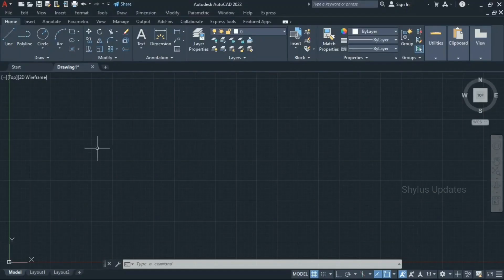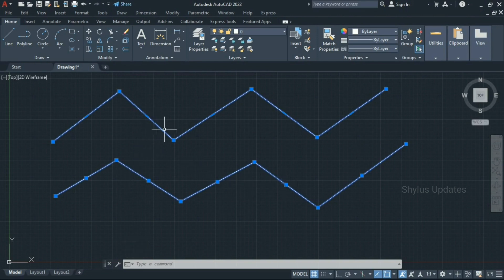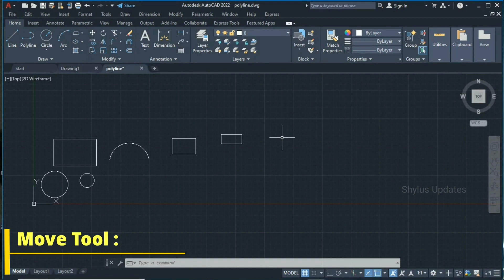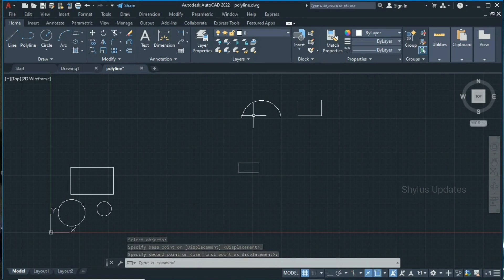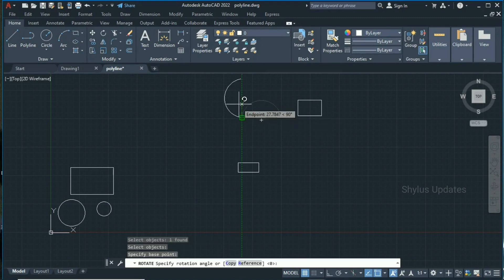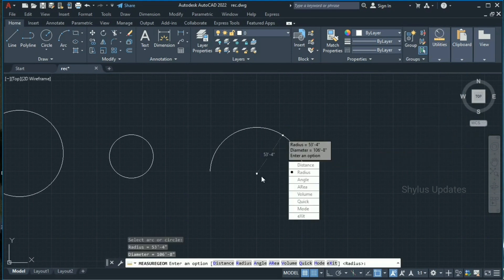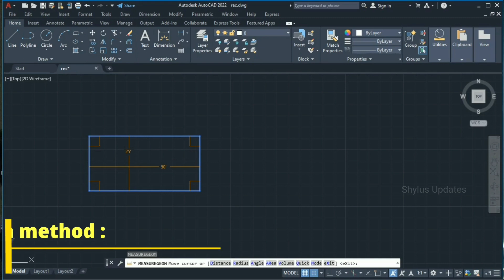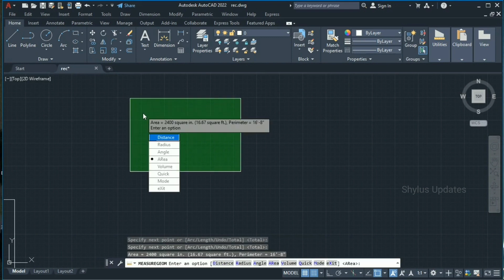Learn autocad 2022 easily - Part 3 | polylines | circles | arc | rectangle | move | copy | rotate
Dear Viewers,
In this video, you could able to make polylines, circles, arcs, rectangles, how to use move, copy and rotate tool in autocad.

The content of this video is
0:23 making polyline
0:57 difference between Polyline and line
1:26 making circles
2:31 making arcs
3:21 move tool
4:32 copy tool
5:26 rotate tool
6:19 how to measure circle
7:08 how to measure arc
7:26 how to make rectangle
7:42 providing two corners method
9:03 area method
9:43 how to measure area of rectangle
10:08 dimension method
11:13 shortcut command for rectangle tool